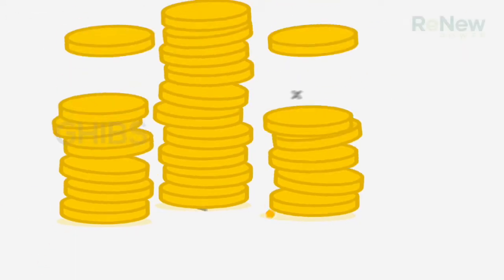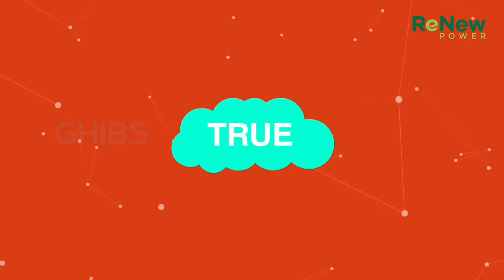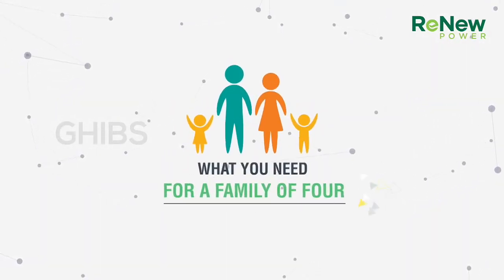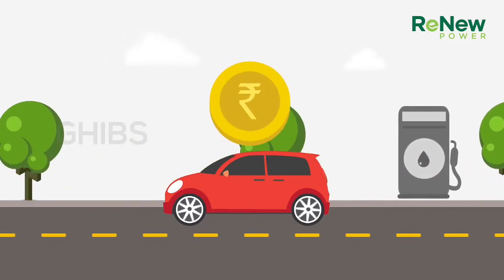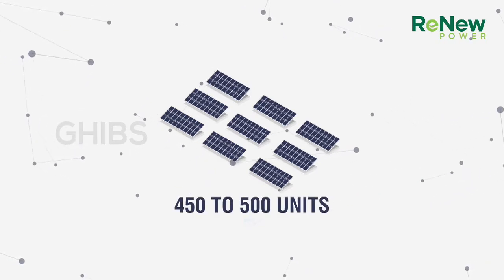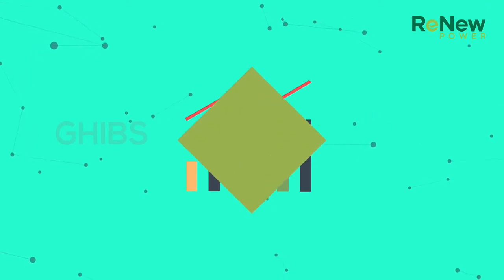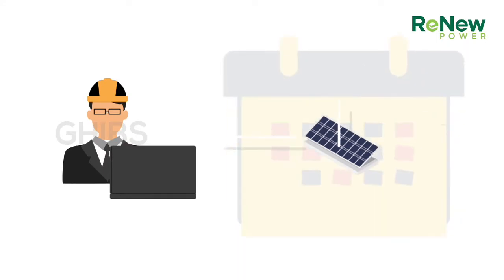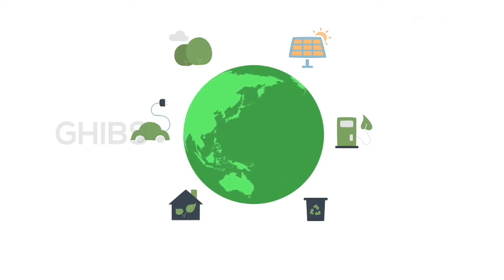Solar Power Animation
2D motion graphics for green energy